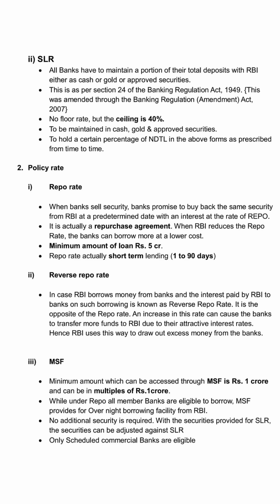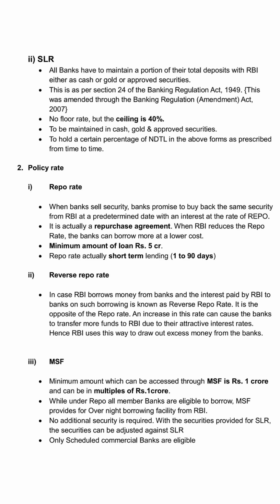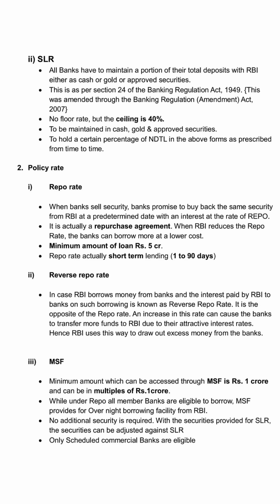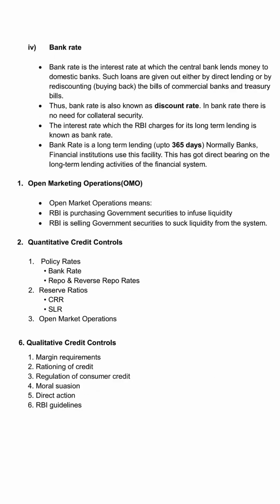exam Monetary policy and RBI regulation Part II@RUNCOACHINGINSTITUTERCI